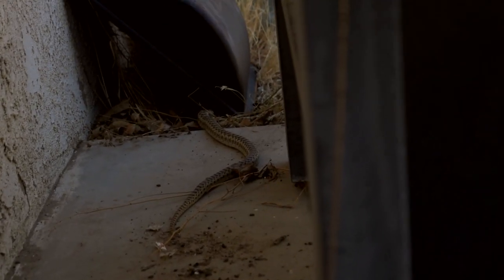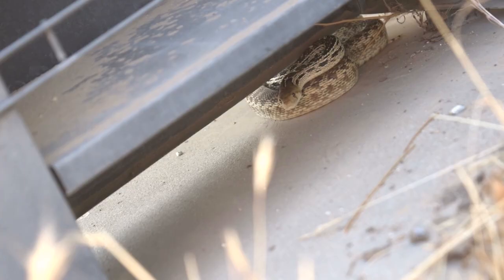The Tale of the Snake and the Quail Eggs!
Gopher Snake vs. Quail Eggs, Round 1!